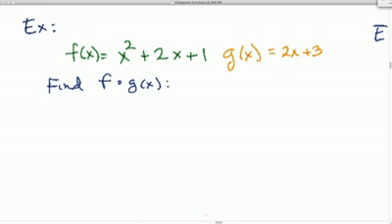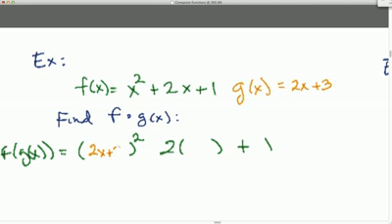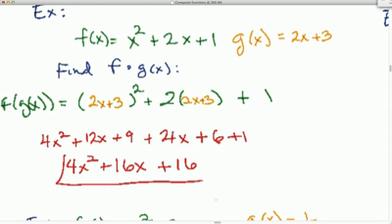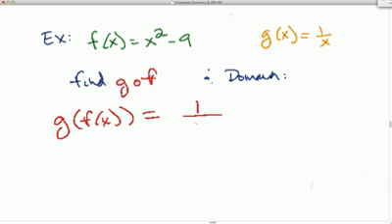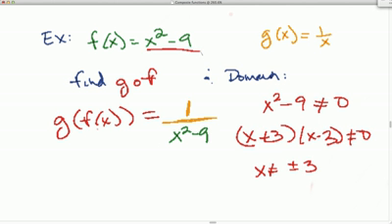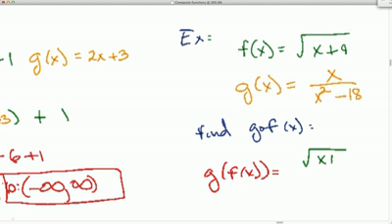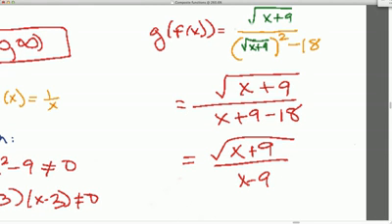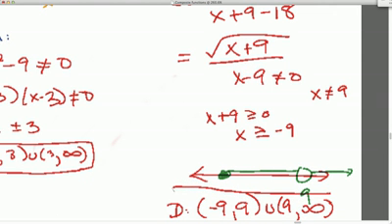[Math][Algebra]-Composite Function-Beginner Example Video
Composite Function (Example)